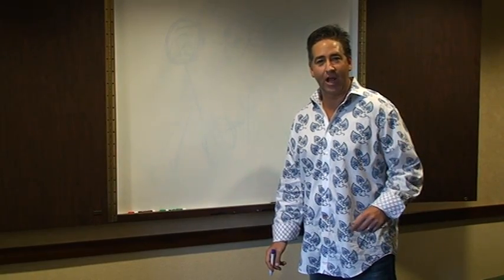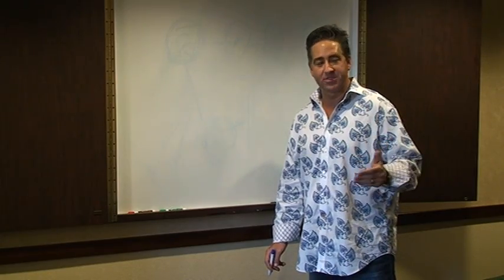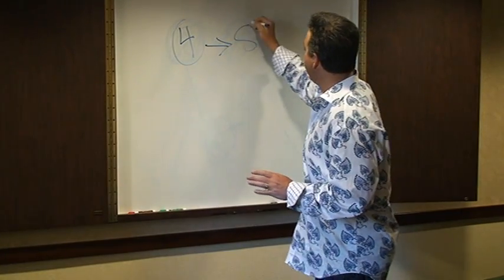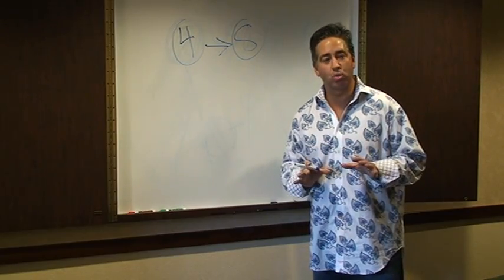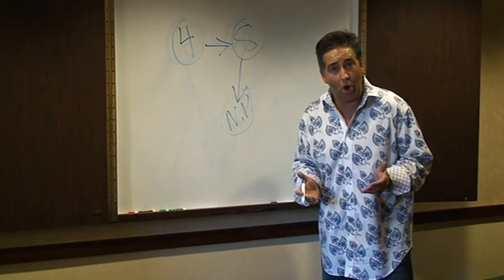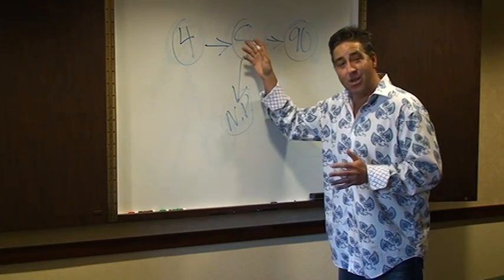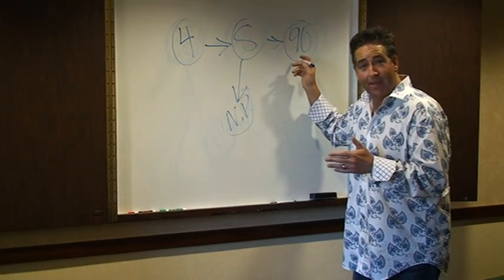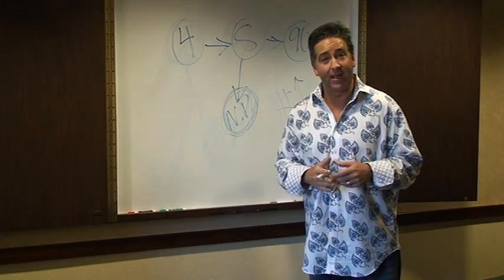Simplify Your Business with a Powerful Math Equation by Todd Bates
- Far too often we try to make business more complex than is needed.  Whether you are selling insurance or you are selling complex custom software you can still apply this math equation to your business.

No need to break out your calculators on this one, but with this marketing math equation in action you will be able to beat your goals and achieve the net income you deserve.